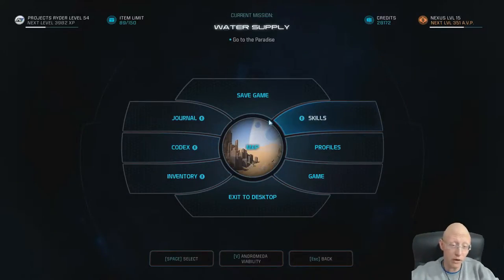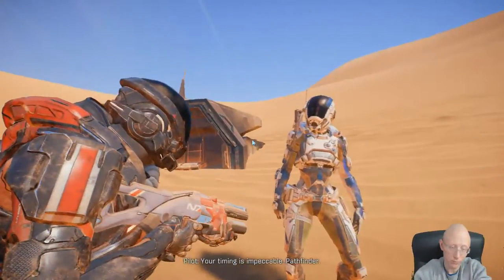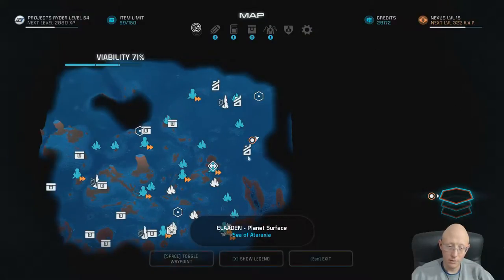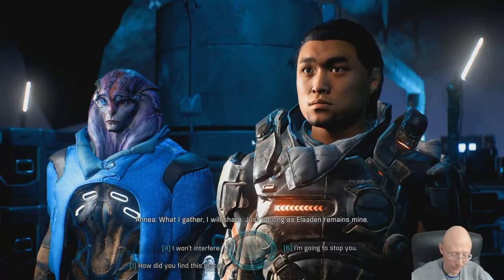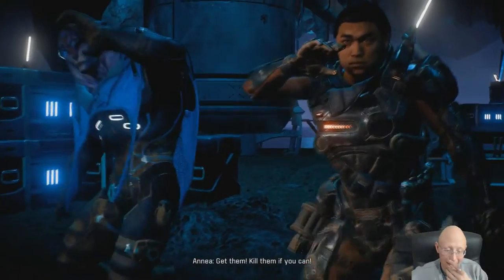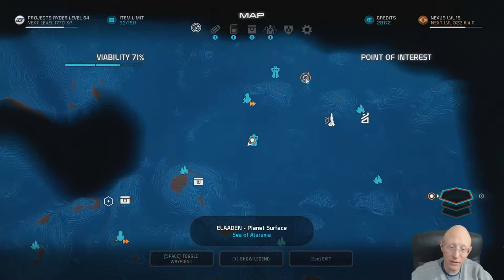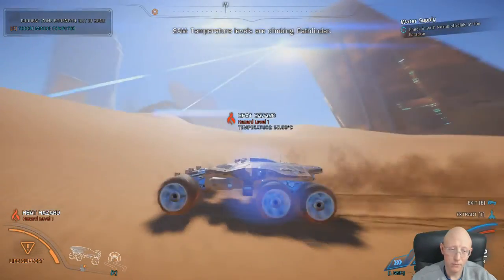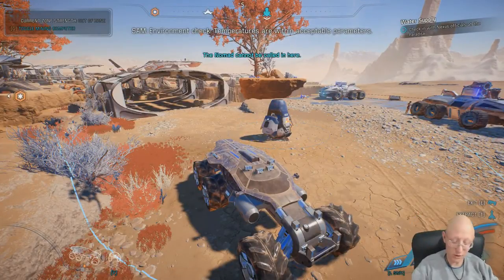The Exploration Continues | Mass Effect Andromeda | Episode 17 | Elaaden | Part 8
We are still exploring Eladeen to complete it.

Welcome to another let's play video of Mass Effect Andromeda with Perseus by Projects, join us on our adventures through games.

Mass Effect: Andromeda is an action role-playing video game developed by BioWare and published by Electronic Arts for PlayStation 4, Xbox One and Microsoft Windows. The game is a spiritual successor to Mass Effect 3 and was released​ in North America on March 21, 2017 and in Europe on March 23, 2017.
It will be the fourth entry overall in the Mass Effect series and the first since Mass Effect 3. The game begins within the Milky Way Galaxy during the 22nd century, where humanity is planning to populate new home worlds in the Andromeda Galaxy as part of a strategy called the Andromeda Initiative.
The player assumes the role of either Scott or Sara Ryder, an inexperienced military recruit who joins the Initiative and wakes up in Andromeda following a 600-year journey.